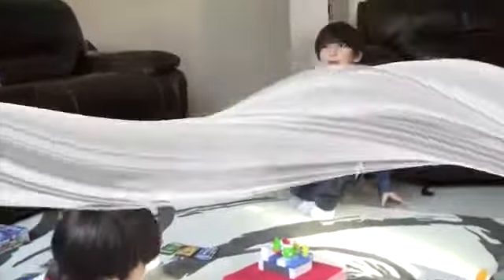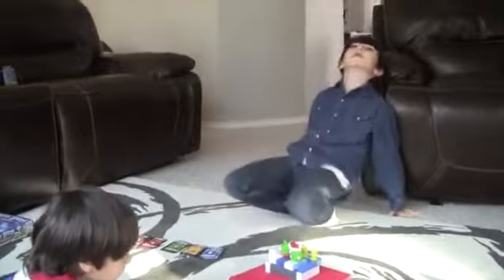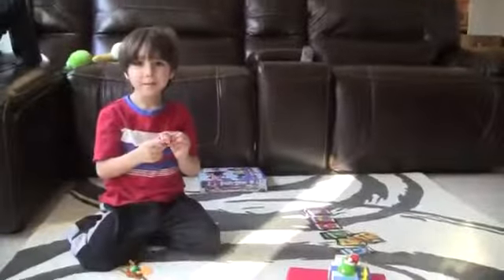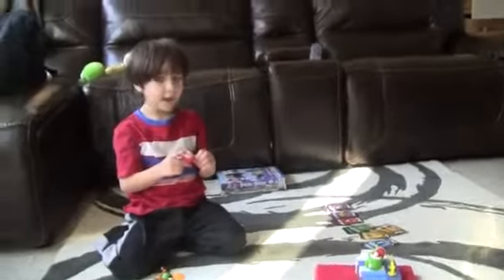Angry Birds Happy Holidays X9273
Angry Birds Happy Holidays the eggs stealing pigs are celebrating the holiday but the angry birds will have their revenge! Mission cards show what pieces to use and what to build.